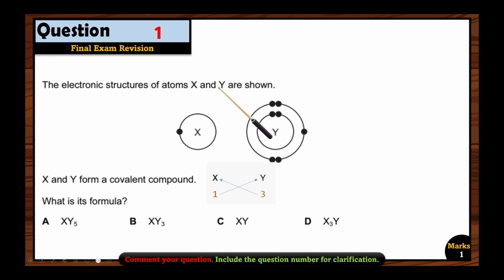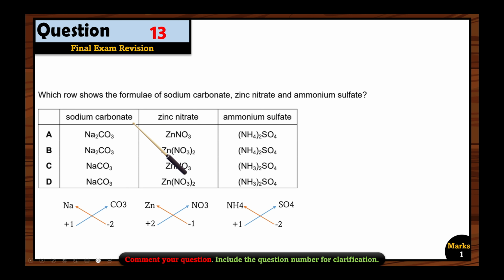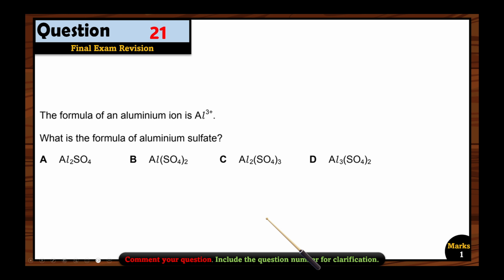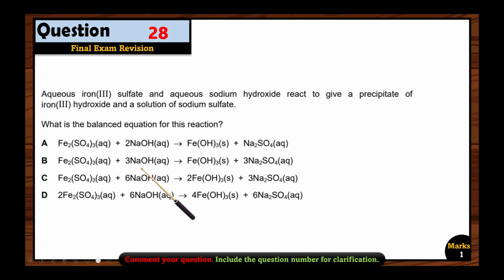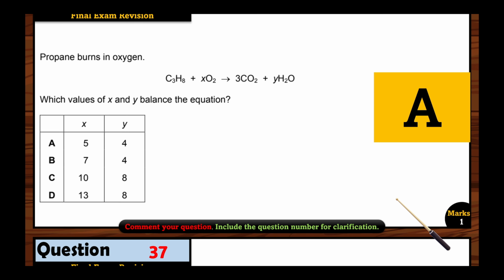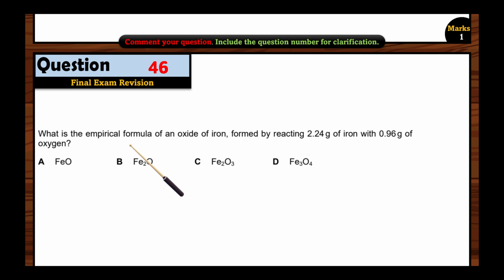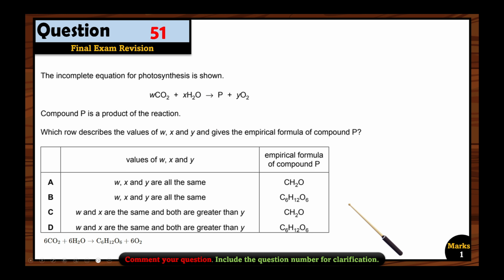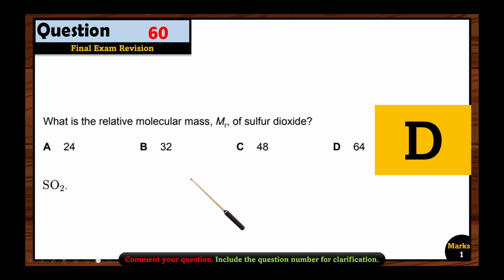Chemical Formulae and Equations - IGCSE Chemistry 0620 - All Paper 2 Solved - 2018–2024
IGCSE Chemistry 0620 Formulae & Equations | All Paper 2 MCQ Solved 2018–2024

Complete walkthrough of all Formulae and Equations MCQ questions from IGCSE
Chemistry 0620 Paper 2 (2018–2024), covering May/June and Oct/Nov sessions. Every
question solved with full explanation.

Topics covered:
- Writing chemical formulas using oxidation states and group numbers
- Polyatomic ions: sulfate, carbonate, nitrate, hydroxide and ammonium
- Formulas of ionic compounds: crossing oxidation states
- Transition metal ions with variable oxidation states
- Counting atoms from structural formulas
- State symbols: (s), (l), (g) and (aq) in chemical equations
- Balancing equations with unknown coefficients (finding X, Y, Z)
- Empirical formula: finding simplest whole number ratio from mass or percentage
- Molecular formula from empirical formula and relative molecular mass
- Relative atomic mass and relative molecular mass calculations
- Finding unknown atomic mass from compound formula and relative formula mass

⏱ Chapters:
0:00 Writing Formulas from Oxidation States
5:25 Polyatomic Ions and Ionic Formulas
10:30 Transition Metal Compounds
14:40 Counting Atoms from Structural Formulas
22:35 State Symbols in Equations
29:07 Balancing Chemical Equations
39:20 Balancing Equations: Finding Unknown Coefficients
45:33 Empirical Formula from Mass Data
51:37 Molecular Formula from Empirical Formula
59:10 Relative Molecular Mass Calculations
1:06:00 Finding Unknown Atomic Mass

IGCSE Chemistry 0620 | CIE Cambridge Chemistry | Chemical formulae IGCSE |
Balancing equations IGCSE | Empirical formula IGCSE | Relative molecular mass |
Oxidation states | Paper 2 MCQ solved | IGCSE revision 2025 | Cambridge past papers